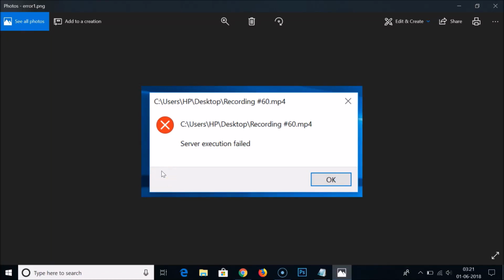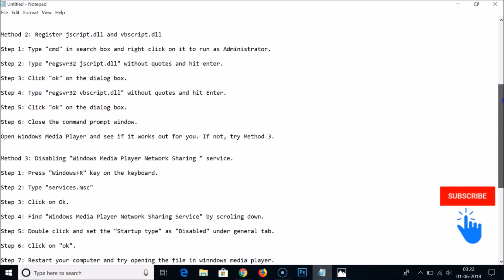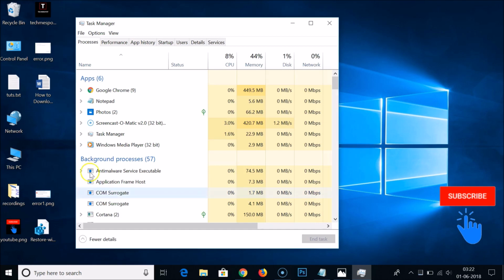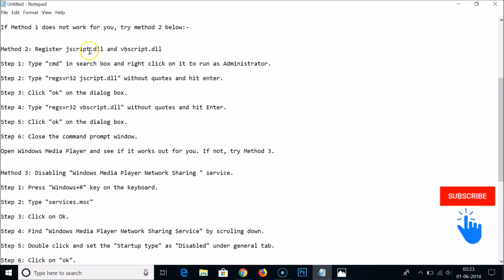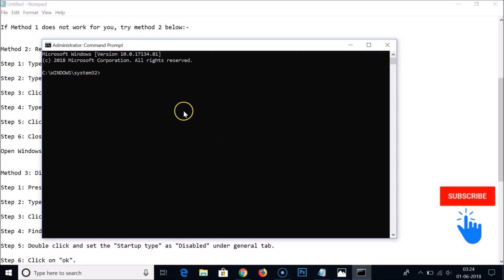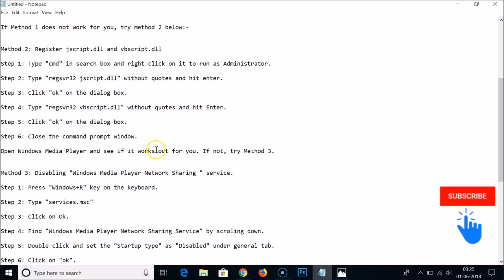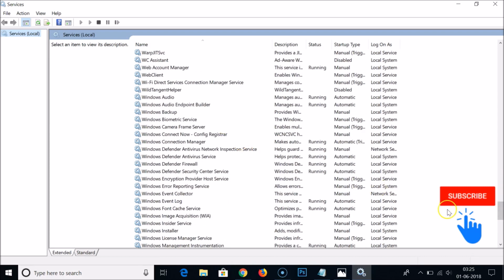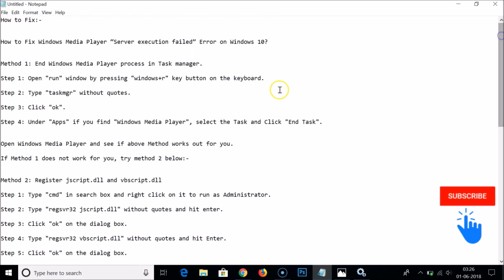How to Fix Windows Media Player “Server execution failed” Error on Windows 10?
Method 1: End Windows Media Player process in Task manager.

Step 1: Open "run" window by pressing "windows+r" key button on the keyboard.

Step 2: Type "taskmgr" without quotes.

Step 4: Under "Apps" if you find "Windows Media Player", select the Task and Click "End Task".

Open Windows Media Player and see if above Method works out for you.

If Method 1 does not work for you, try method 2 below:-

Method 2: Register jscript.dll and vbscript.dll

Step 1: Type "cmd" in search box and right click on it to run as Administrator.

Step 2: Type "regsvr32 jscript.dll" without quotes and hit enter.

Step 3: Click "ok" on the dialog box.

Step 4: Type "regsvr32 vbscript.dll" without quotes and hit Enter.

Step 5: Click "ok" on the dialog box.

Step 6: Close the command prompt window.

Open Windows Media Player and see if it works out for you. If not, try Method 3.

Method 3: Disabling "Windows Media Player Network Sharing " service.

Step 1: Press "Windows+R" key on the keyboard.

Step 2: Type "services.msc"

Step 3: Click on Ok.

Step 4: Find "Windows Media Player Network Sharing Service" by scroling down.

Step 5: Double click and set the "Startup type" as "Disabled" under general tab.

Step 6: Click on "ok".

Step 7: Restart your computer and try opening the file in windows media player.

That's it.